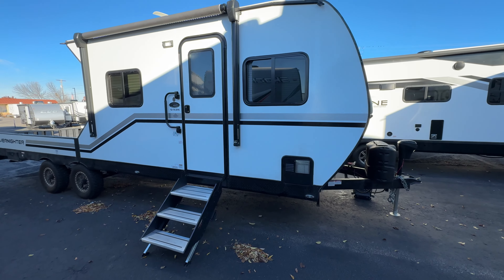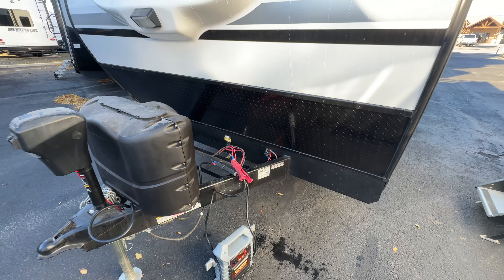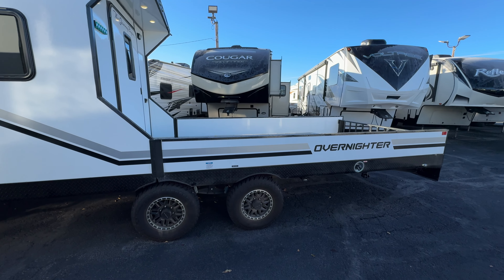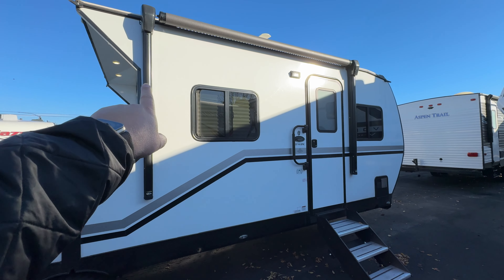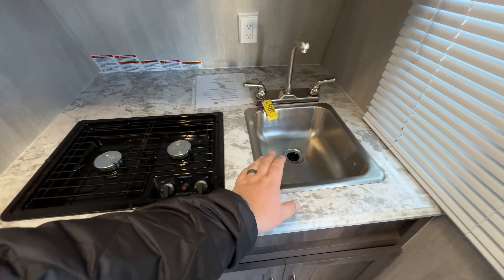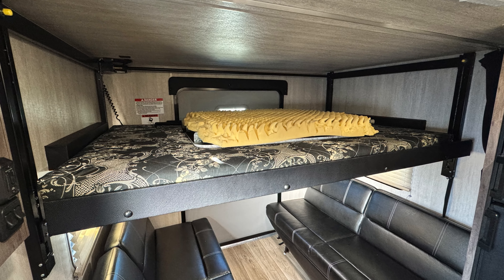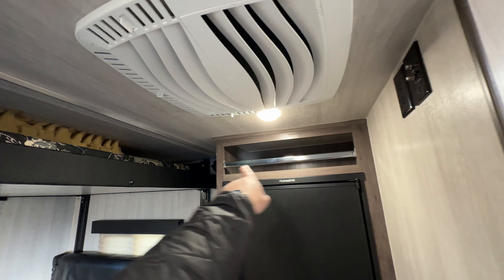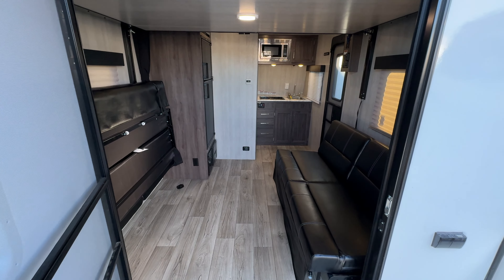2024 Genesis Overnighter 12-14.6FK Walkthrough